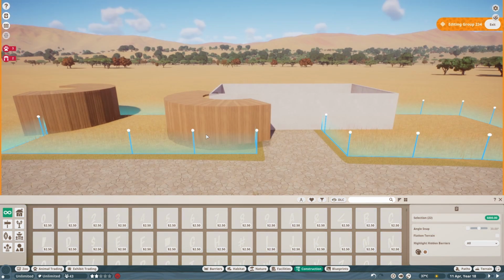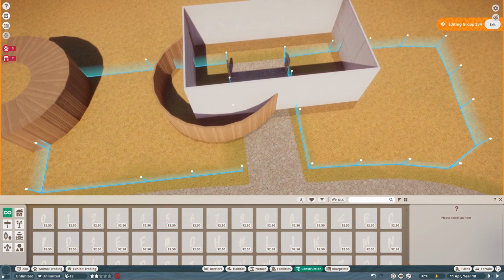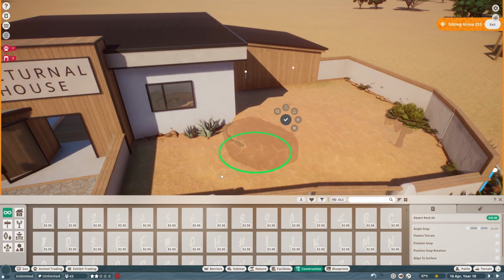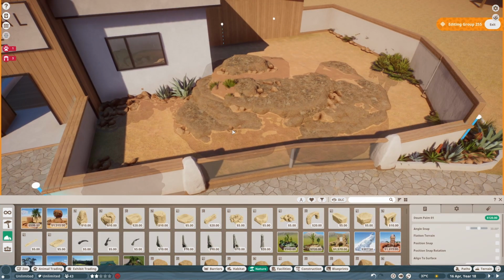FENNEC FOX HABITAT Planet Zoo African DLC Speed Build Contemporary Desert Building Enclosure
Contemporary African Grassland Fennec Fox Enclosure, Planet Zoo Speed Build

I built a nocturnal house with a Fennec Fox enclosure in my contemporary African sandbox mode zoo Anami zoo, using the new Planet Zoo African DLC Pack!